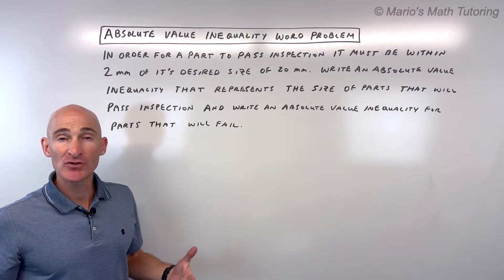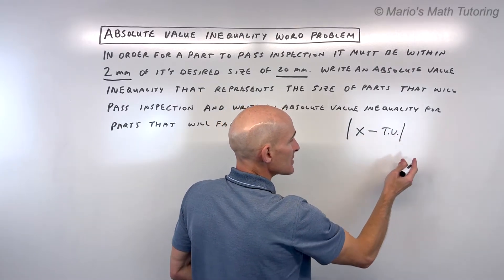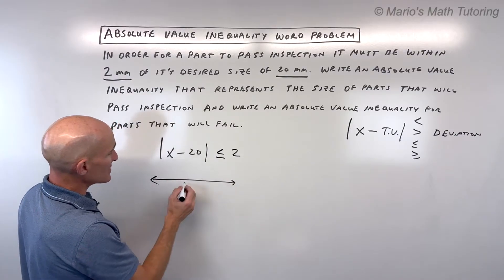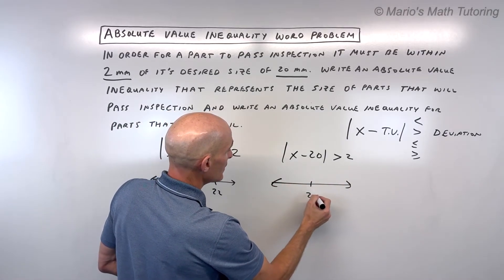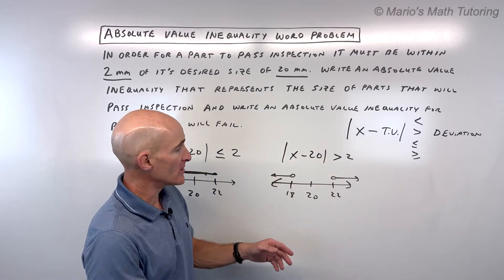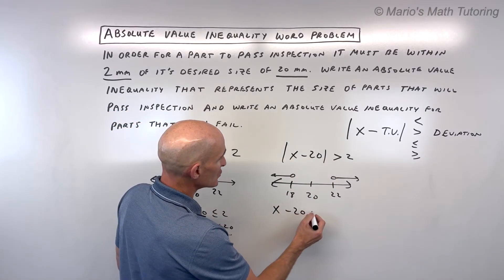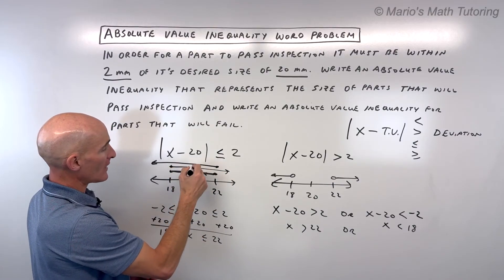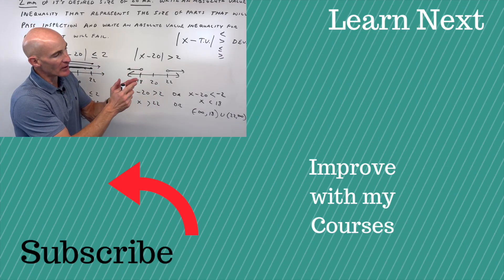The Trick to Solving Absolute Value Inequality Word Problems that You are Probably Missing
Learn how to write absolute value inequalities from real-world word problems! This video guides you through a practical example involving part inspection, showing you how to represent conditions for both "passing" and "failing" using absolute value.

In this tutorial, you will discover:

Absolute Value Inequality Template: A simple framework (|x - target value|  deviation) to set up your inequalities.
"Within" vs. "Further Away": How to choose the correct inequality symbol based on whether the condition is "within" a range or "further away" from a target.
Passing Inspection: Writing an absolute value inequality for parts that meet the specified tolerance (e.g., within 2mm of 20mm).
Failing Inspection: Writing an absolute value inequality for parts that do not meet the tolerance (e.g., greater than 2mm away).
Graphical Representation: Visualizing the solution sets on a number line for both "passing" and "failing" conditions.
Solving Absolute Value Inequalities (Briefly): A quick overview of how to solve "less than" (AND) and "greater than" (OR) absolute value inequalities.
Interval Notation (Briefly): How to express the solution sets using interval notation.
This video is perfect for algebra students needing to apply absolute value inequalities to practical scenarios.

Timestamps:

0:00 - Introduction: Absolute Value Inequality Word Problems
0:30 - Problem Statement: Part Inspection Example
0:50 - Absolute Value Inequality Template (|x - target| deviation)
1:20 - Writing the Inequality for Passing Inspection (within 2mm)
2:00 - Graphical Representation of Passing Parts
2:30 - Writing the Inequality for Failing Inspection (greater than 2mm)
3:00 - Graphical Representation of Failing Parts
3:30 - Briefly: How to Solve "Less Than" Absolute Value Inequalities (AND type)
4:40 - Briefly: How to Solve "Greater Than" Absolute Value Inequalities (OR type)
5:50 - Interval Notation for Solutions
6:30 - More Practice Video Link for Solving Absolute Value Inequalities